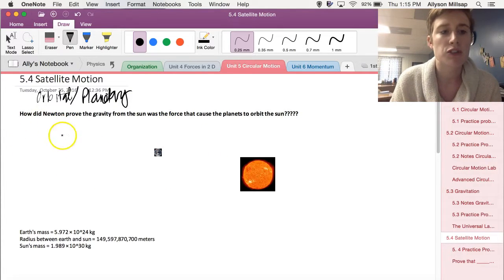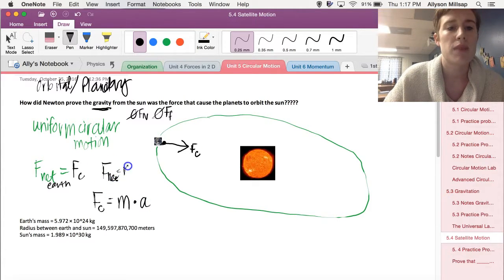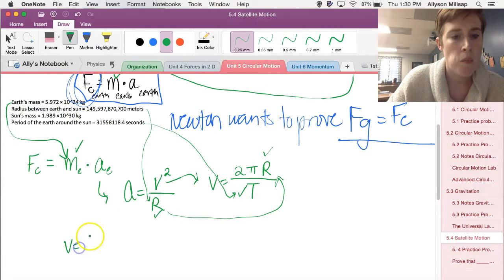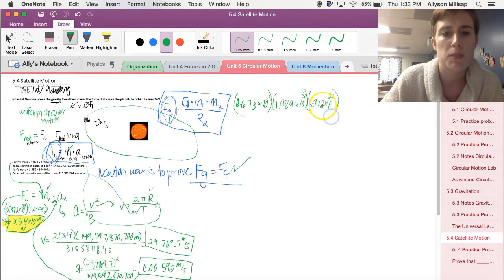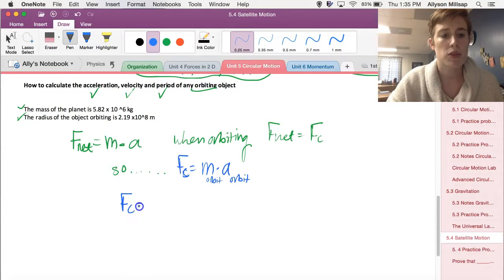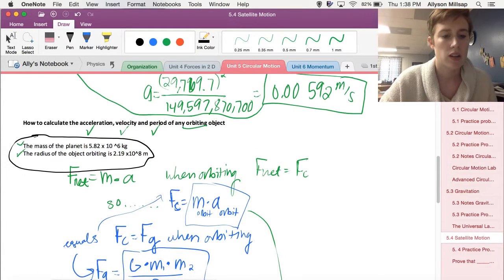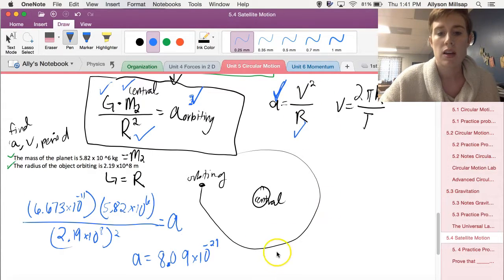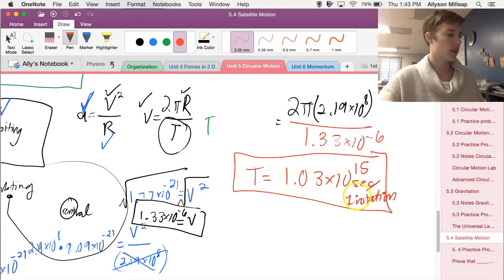5.4 Satellite Motion